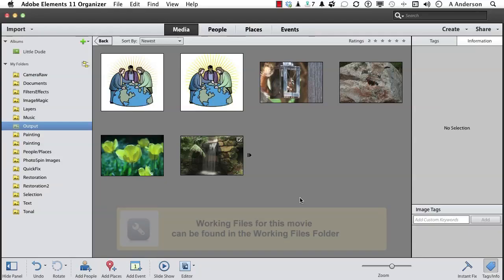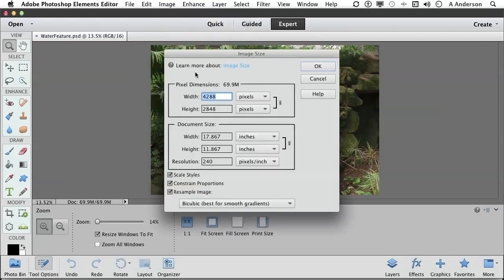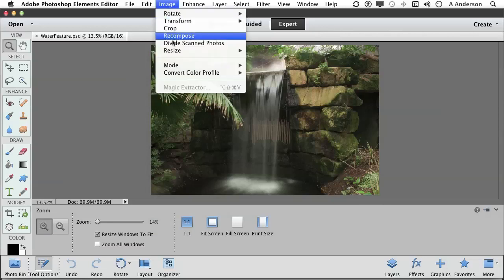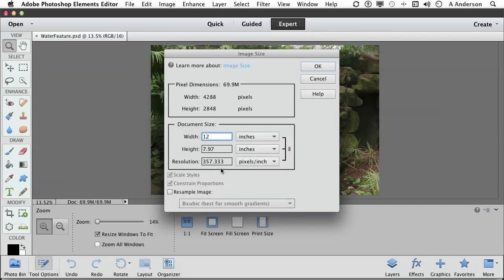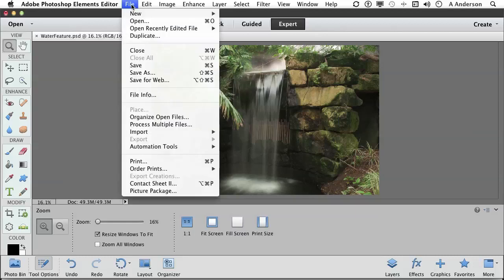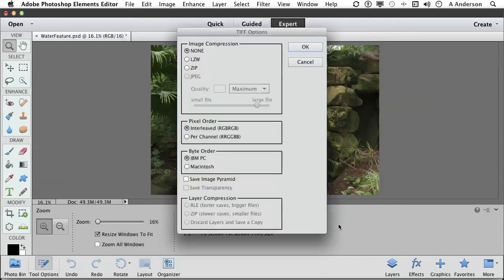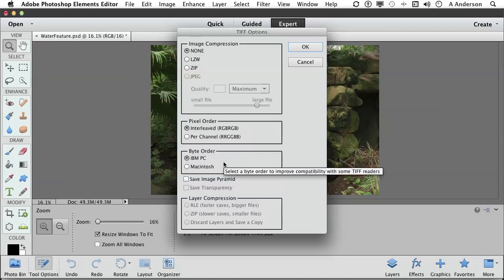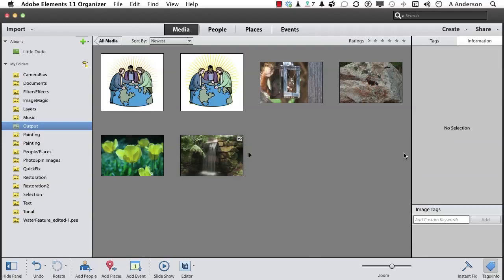Photoshop Elements 11 Tutorial | Formats and Resolutions for Printing